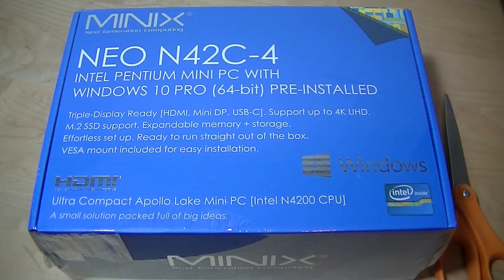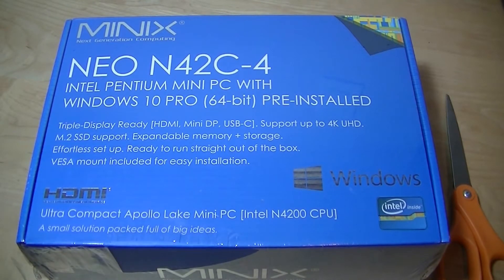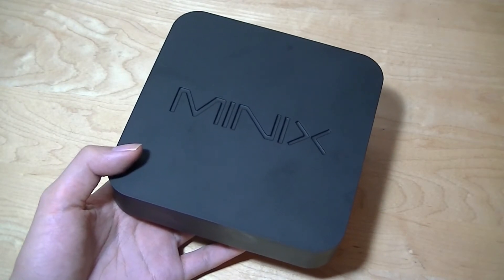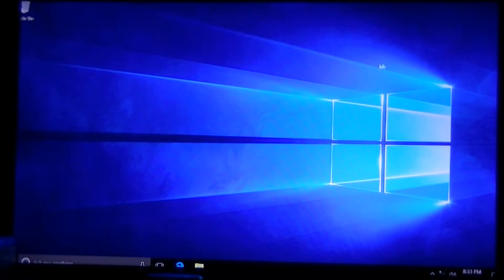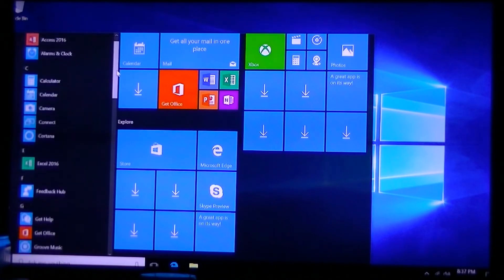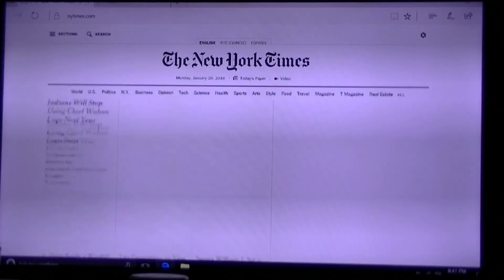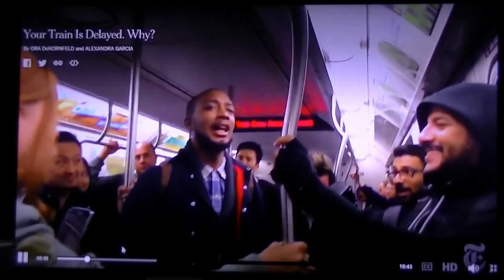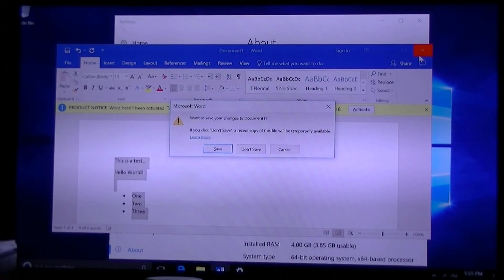REVIEW: Minix NEO N42C Apollo Lake Mini PC (Windows)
MINIX NEO N42C-4 (Intel Pentium Mini PC, Windows Pro)

Details:
Fully Functional, Customisable Mini PC with Windows 10 Pro (64-bit) Pre-installed- Powered by Intel N4200 processor with integrated Intel HD Graphics 505, NEO N42C-4 is ideal for industrial and commercial applications; Digital Signage, POS and Thin Client solution. Pre-installed with Windows 10 Pro (64-bit), set up is effortless and NEO N42C-4 is ready to run straight out of the box.
Ultra-High Definition 4K @ 60Hz & Triple-Display Ready - NEO N42C-4 excels at producing super detailed, crystal-clear 4K @ 60Hz imagery. NEO N42C-4 is Triple-Display Ready, allowing easy connection for up to three displays via the HDMI, Mini DisplayPort and USB-C outputs.
Expandable, Flexible Design- NEO N42C-4 comes with 32GB eMMC internal storage and 4GB of DDR3L, while the inclusion of a 2280 M.2 slot [SATA 6.0Gbps] and a pair of SODIMM slots [dual channel support] offer the flexibility to expand the storage and RAM to meet user¡¯s requirements.
Business Friendly Features - NEO N42C-4 includes a VESA mount for easy installation on the back of a VESA compatible TV or monitor. An auto power-on option can be enabled within the BIOS menu settings.

Fully Functional, Customisable Mini PC with Windows 10 Pro (64-bit) Pre-installed.
All the power and functionality of a desktop computer in a compact, stylish chassis. Powered by Intel N4200 processor with integrated Intel HD Graphics 505, NEO N42C-4 is ideal for industrial and commercial applications
Pre-installed with Windows 10 Pro (64-bit), set up is effortless and it's ready to run straight out of the box.

Ultra-High Definition 4K @ 60Hz & Triple-Display Ready.
NEO N42C-4 excels at producing super detailed, crystal-clear 4K @ 60Hz imagery and is Triple-Display Ready, allowing easy connection for up to three displays. [Important Note: The USB-C port only supports video output, not audio output].

Expandable, Flexible Design.
NEO N42C-4 comes with 32GB eMMC and 4GB of DDR3L, while the inclusion of a 2280 M.2 slot [SATA 6.0Gbps, support up to 512GB] and a pair of SODIMM slots [dual channel support, each support up to 8GB] offer the flexibility to expand the storage and RAM to meet user's requirements.

Packed with Connectivity; Integrated USB-C Port.
Three USB 3.0 Ports, HDMI [4K @ 30Hz], Mini DisplayPort [4K @ 60Hz], USB-C [4K @ 60Hz], Optical S/PDIF, 3.5mm Audio Jack, 802.11ac Dual-Band Wi-Fi, Gigabit Ethernet and Bluetooth 4.1. [Important Note: An active adapter is required to convert Mini DisplayPort output to HDMI/DVI output].
The USB-C port supports data transfer, video output and simultaneous power input. [Important Note: USB-C power input is optional, standard DC 12V, 3A power adapter included].

Minimal Noise, Zero Disturbance.
Active cooling solution to ensure safe operation and stable performance even throughout prolonged operation, producing absolute minimal noise to guarantee zero disturbance.

Business Friendly Features.
Auto power-on option can be enabled within the BIOS menu.
VESA mount included for fast and easy installation.